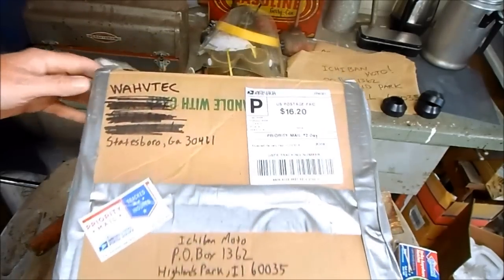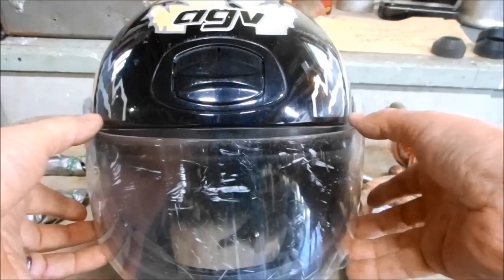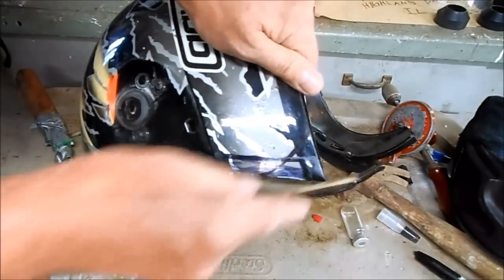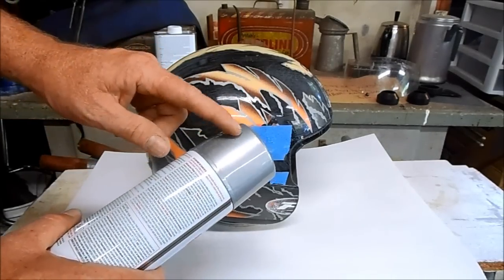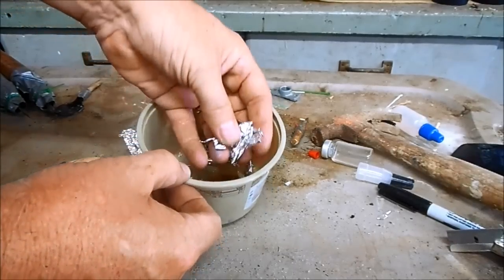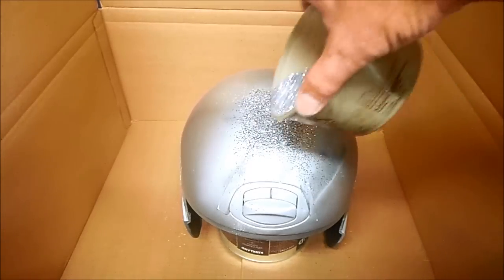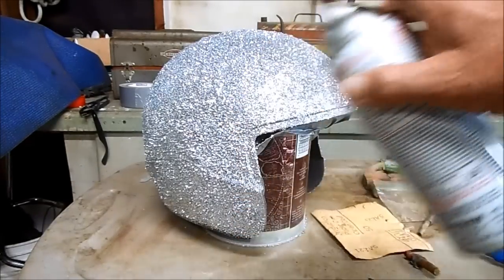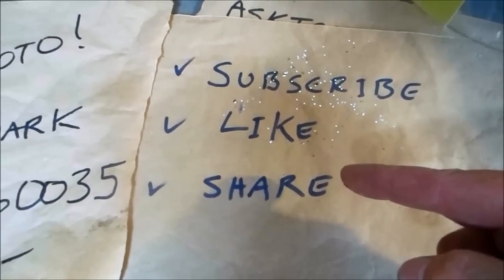How to Customize your Motorcycle Helmet full face vs open face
In this video, I demonstrate the proper method of  customizing a motorcycle helmet and laying down metal flake and clear coat paint.  Look bad ass on your chopper, bobber and café racer custom motorcycles with a custom helmet ! Full face vs. open face ?

mail them to me:

Ichiban Moto
USA